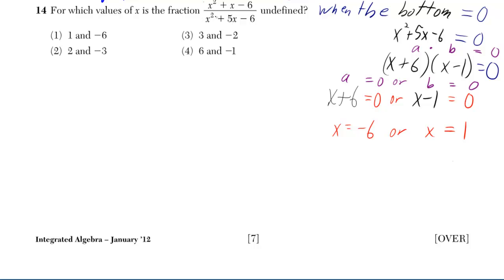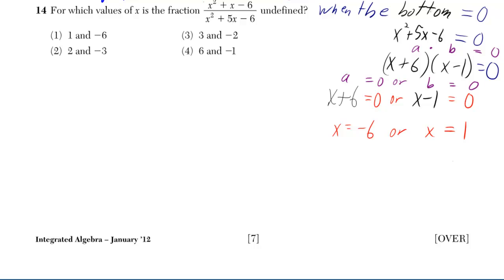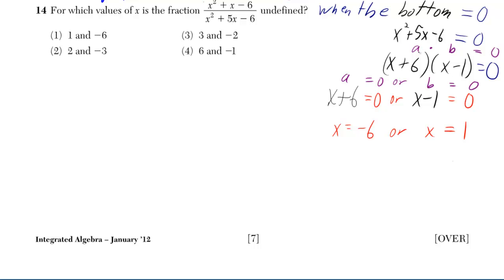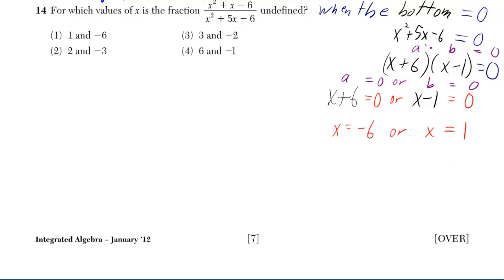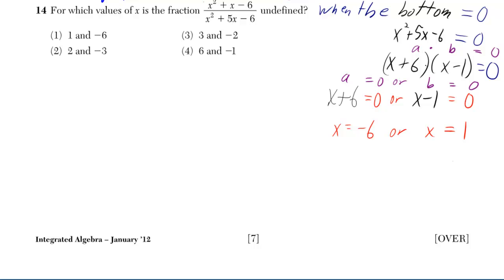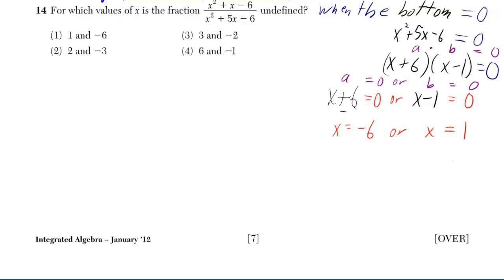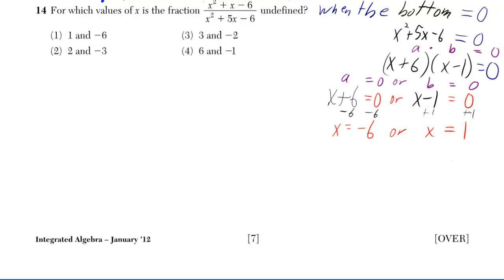#14 Integrated Algebra Regents January 2012